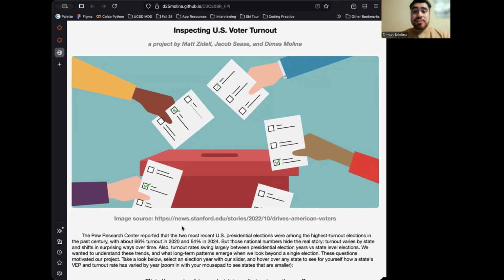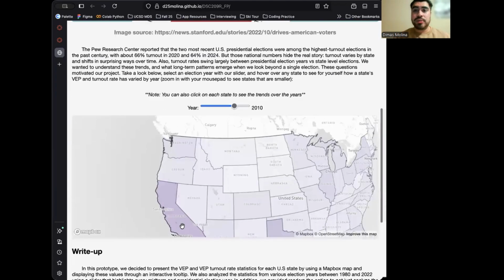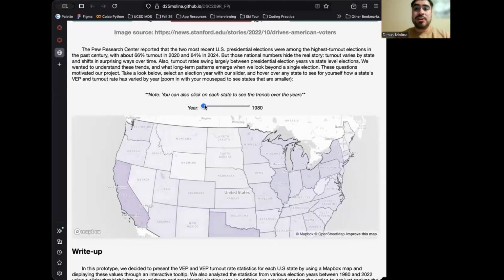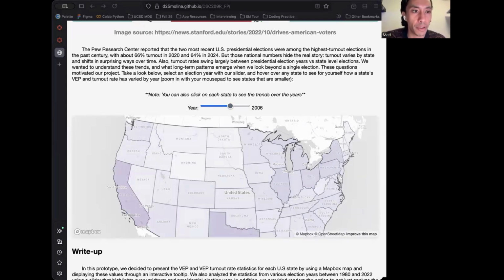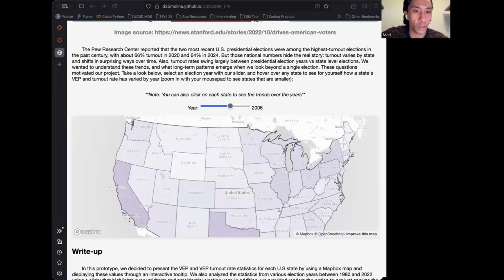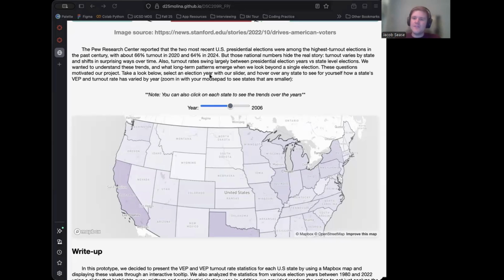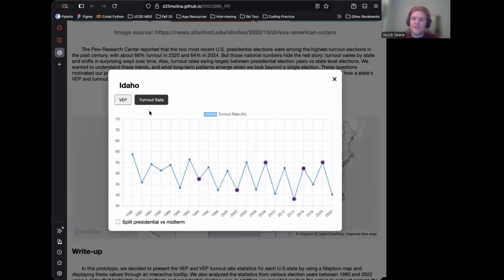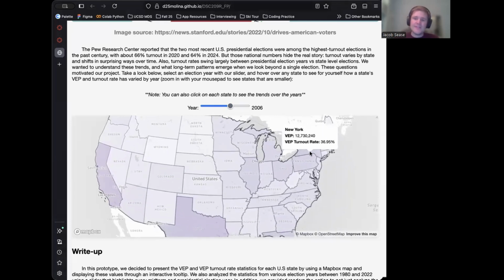DSC209 Final Demo Video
UCSD MDS final project for DSC209R FA25, where we analyze voter turnout rates across the United States
A project done by Matt Zidell, Jacob Sease, and Dimas Molina